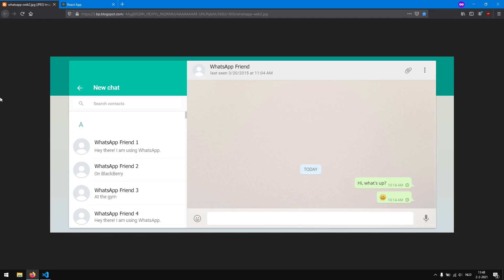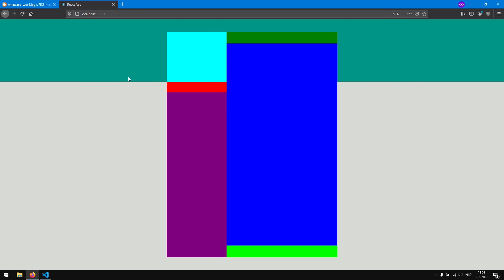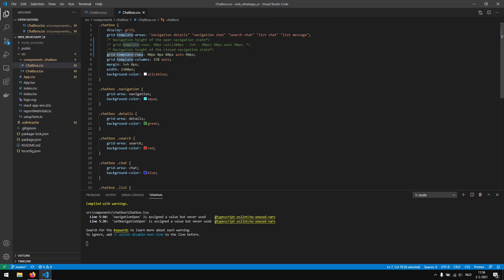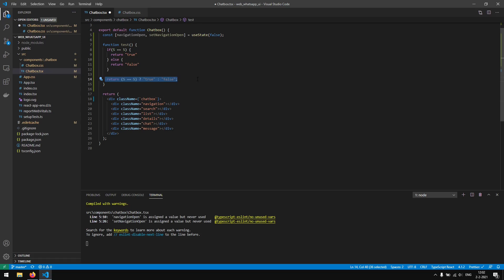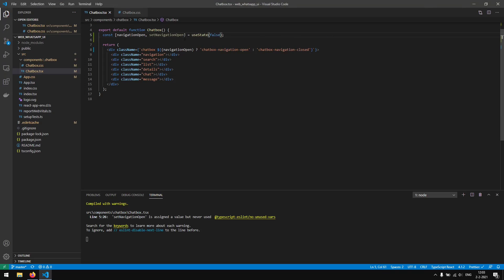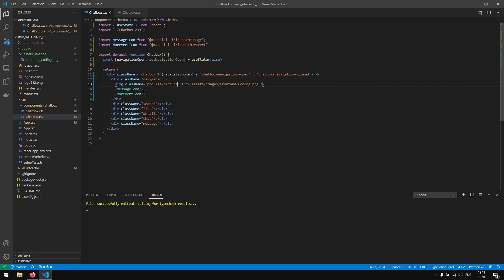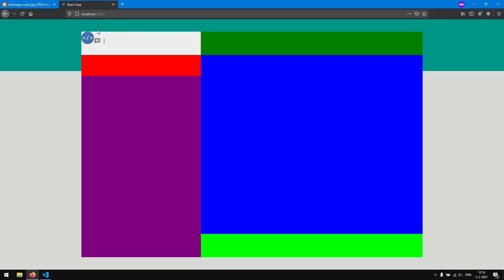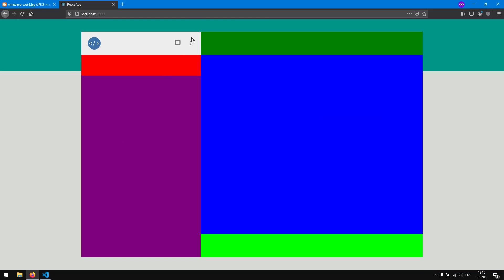Create the Web WhatsApp UI with ReactJS - Part 2: Navigation section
In this first part of the series we set up the project and we create the grid layout!

Timestamps:
0:00 Introduction and setup
0:33 Aligning navigation with background
3:48 Creating navigationOpen state
6:30 Making chatbox class dynamic
6:55 Explaining ternary operator
10:00 Adding profile picture
10:35 Adding icons
11:53 Styling the navigation section
15:30 Putting everything in the right place